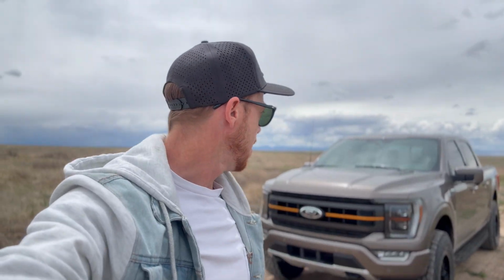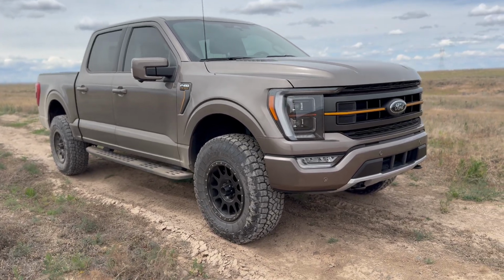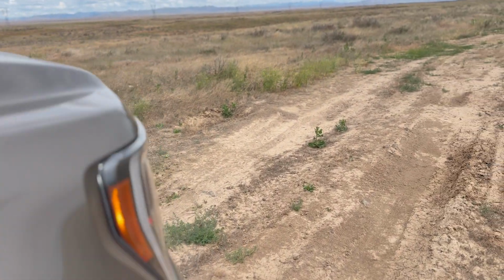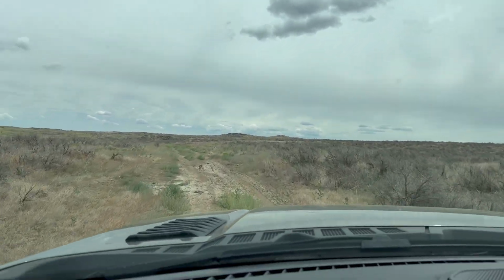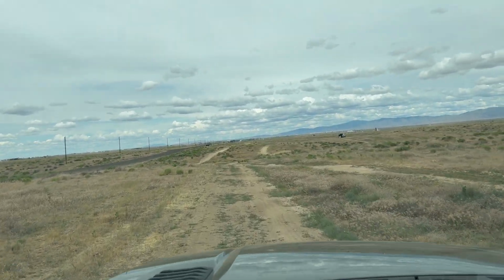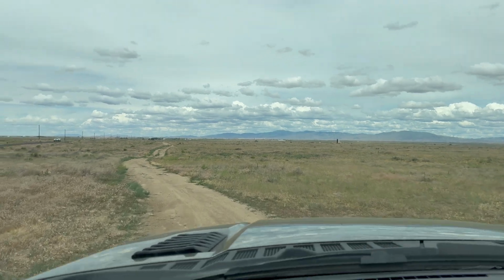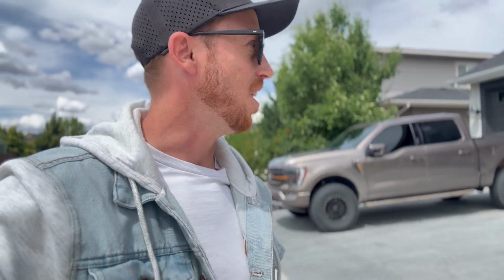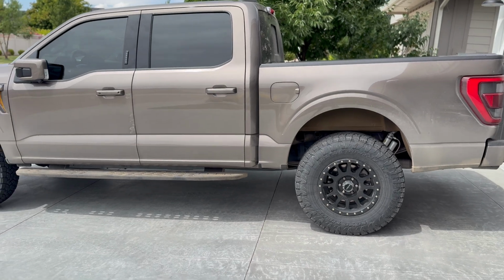📈 2022 F-150 Tremor vs Gen 3 Raptor: Off-Road Showdown in the Idaho Desert! 🏜️💥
Taking my 2022 Ford F-150 Tremor out for its first real off-road run with the new Bilstein coilovers and upgraded suspension setup—right through the desert trails of South Boise, Idaho. How does it compare to my previous Gen 3 Raptor that dominated these same roads? 🤔

In this video, I break down:
 • ✅ First impressions on ride quality & control
 • 🛞 Differences in suspension travel & terrain handling
 • 🧱 Real-world trail feel between both trucks
 • 📉 What you gain and what you give up going Tremor vs Raptor

If you’re stuck deciding between the Tremor build vs the factory Raptor, or just curious how these two beasts stack up in light-to-moderate off-road terrain, this one’s for you.